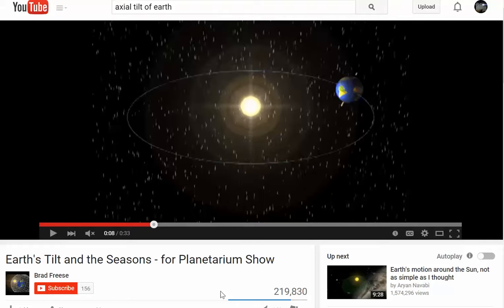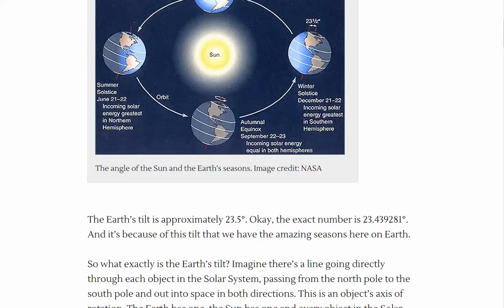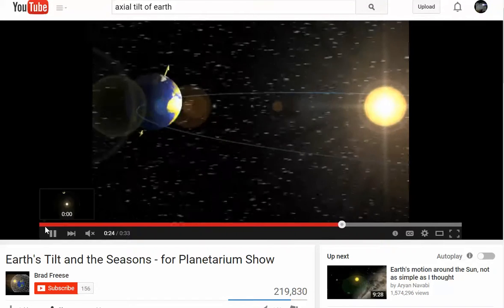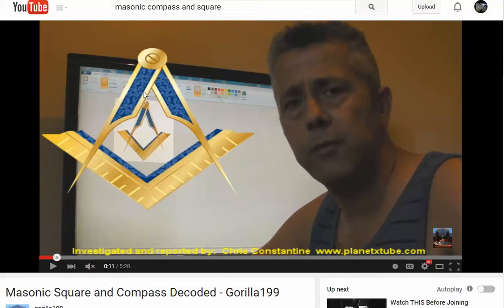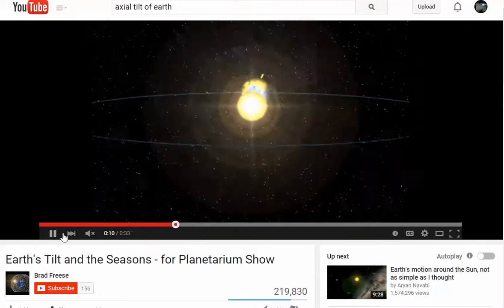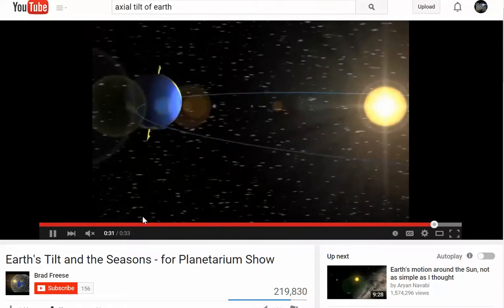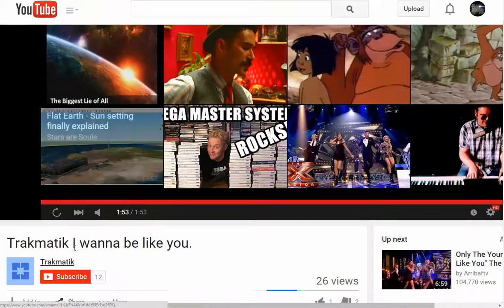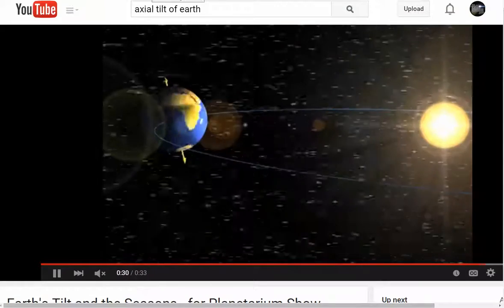Masonic Devil Compliment Flat Earth Trakmatik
In this video, I take a look at the proposed cause of our seasons.  Can the axial tilt of the Earth have a nefarious origin or hidden meaning?  I would like to give special thanks to Trakmatik.  Without his help, this video would not exist.  Many thanks brother.  This is a community effort.